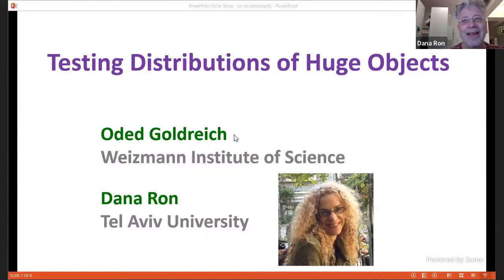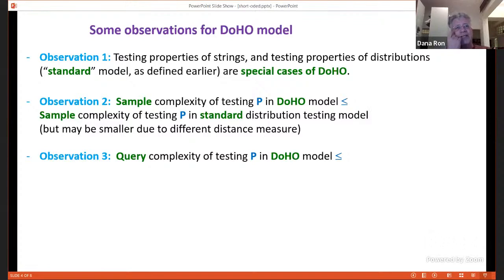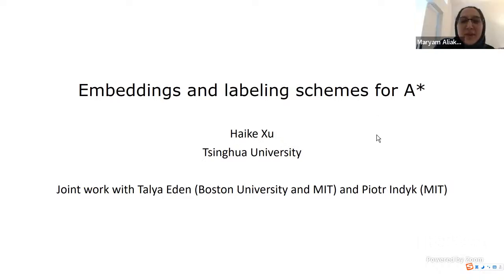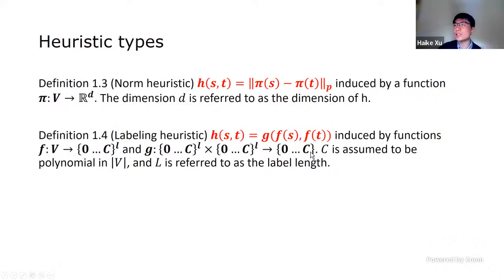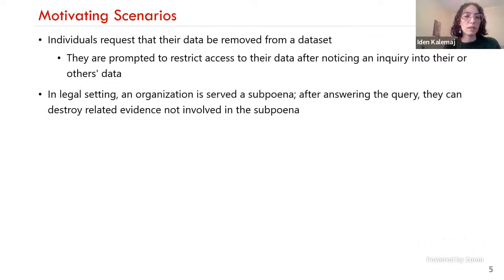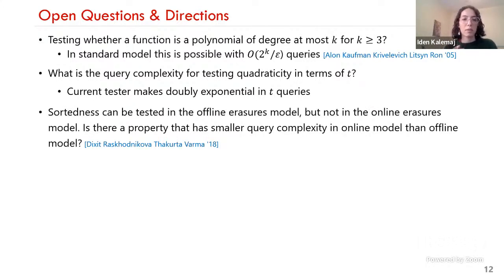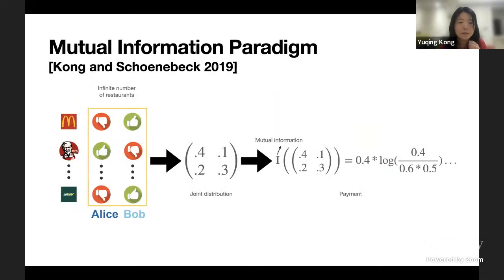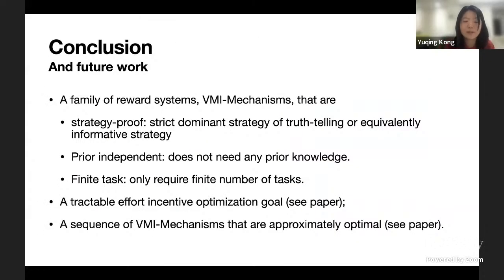ITCS 2022 Session 19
Chair: Maryam Aliakbarpour

Testing Distributions of Huge Objects
Oded Goldreich (Weizmann Institute of Science); Dana Ron (Tel Aviv University)
Embeddings and labeling schemes for A*
Talya Eden and Piotr Indyk (MIT); Haike Xu (Tsinghua University)
Sublinear-Time Computation in the Presence of Online Erasures
Iden Kalemaj and Sofya Raskhodnikova (Boston University); Nithin Varma (Chennai Mathematical Institute)
On the Existence of Competitive Equilibrium with Chores
Bhaskar Ray Chaudhury (Max Planck Institute for Informatics); Jugal Garg, Peter McGlaughlin, and Ruta Mehta (University of Illinois at Urbana-Champaign)
More Dominantly Truthful Multi-task Peer Prediction with a Finite Number of Tasks
Yuqing Kong (Peking University)

13th Innovations in Theoretical Computer Science (ITCS) Conference